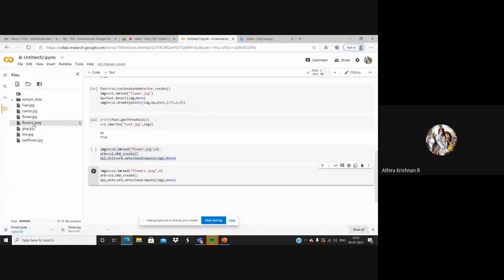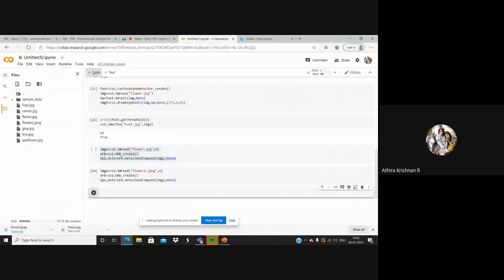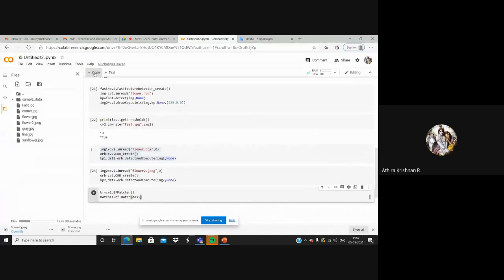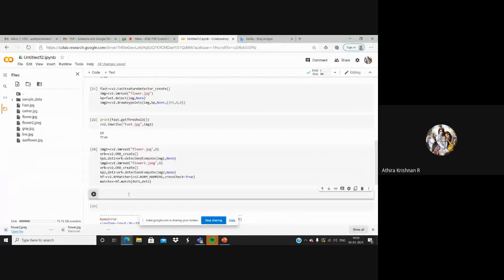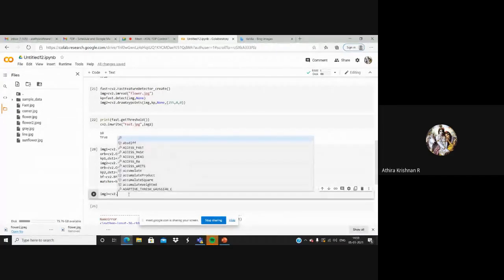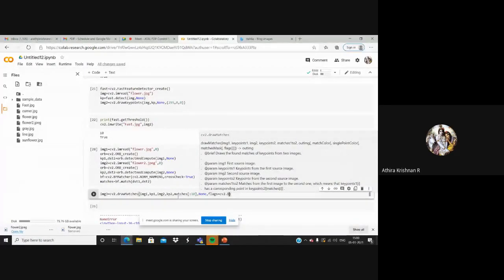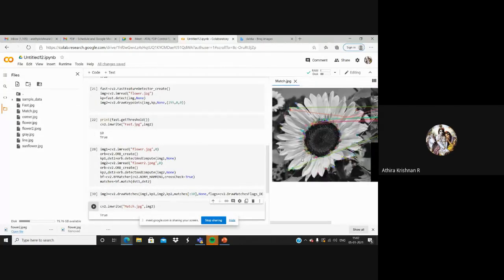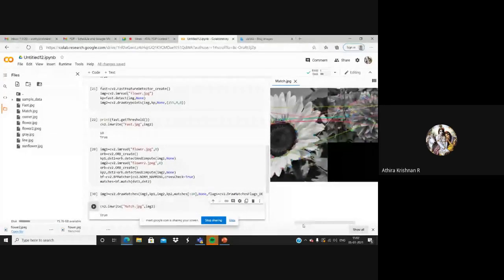Session6 Computer Vision ATAL FDP Control System and Sensor Technology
Expert Talk on Computer Vision  by Athira Krishnan, TCS  in the AICTE Training and Learning (ATAL) FDP being organized by the Department of Electrical Engineering, Government Engineering College Thrissur during January 4-8, 2021